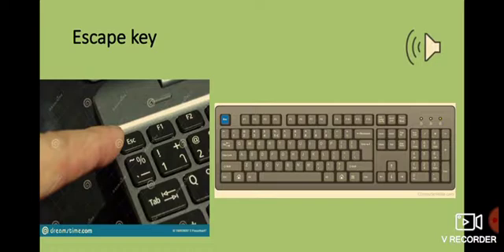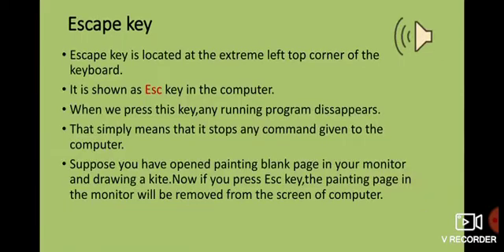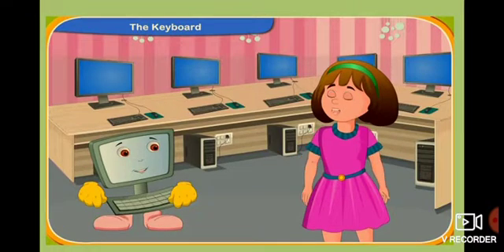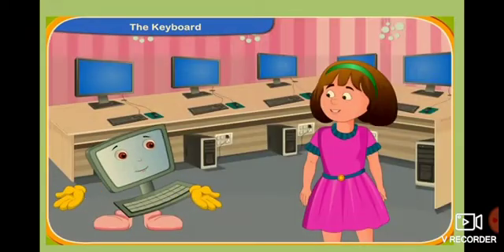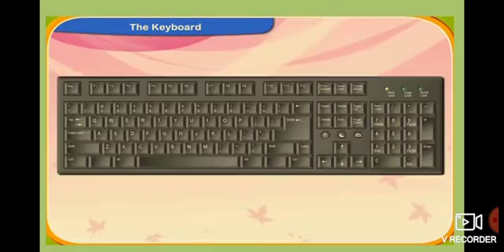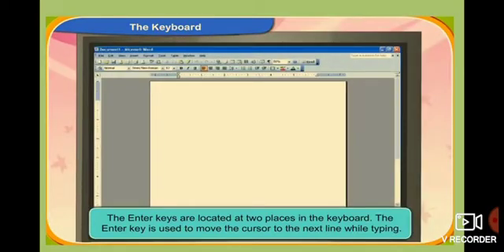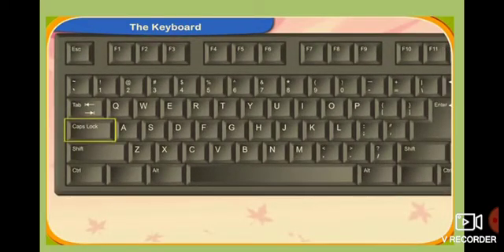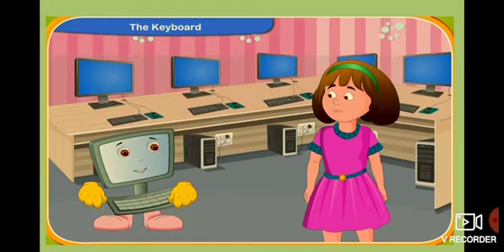Class 3 Computer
Working With keyboard